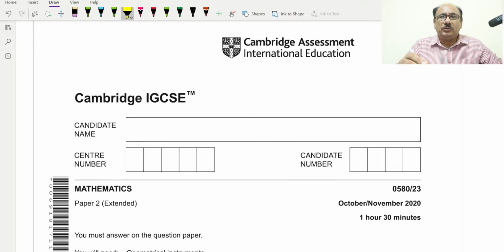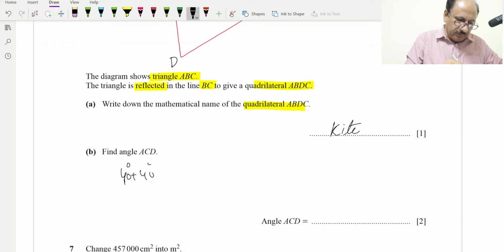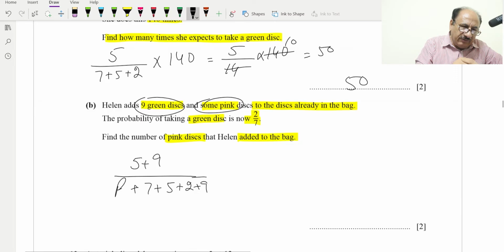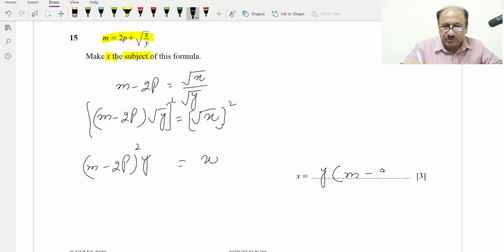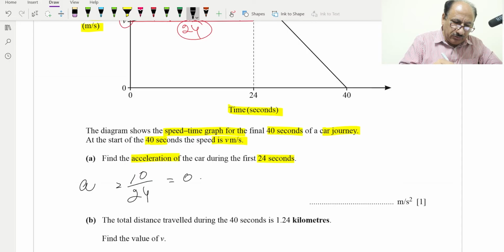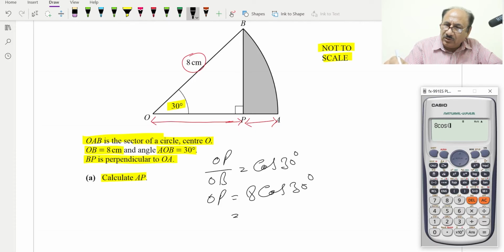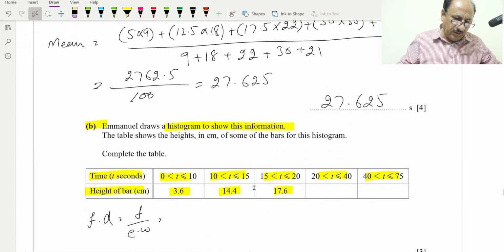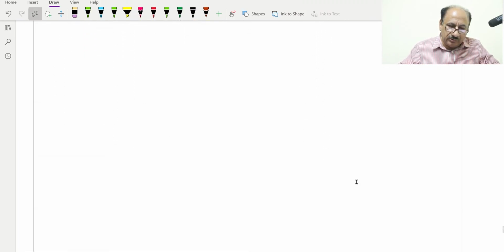0580/23/O/N/20 | Worked Solutions | IGCSE Math Paper 2020 (EXTENDED) #0580/23/OCT/NOV/2020 #0580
Timestamps:
- Start 00:00
- Question 01 0:26
- Question 02 0:58
- Question 03  1:25
- Question 04  4:07
- Question 05  4:37
- Question 06  5:56
- Question 07  9:38
- Question 08  10:32
- Question 09  11:27
- Question 10 13:16
- Question 11 15:21
- Question 12 19:20
- Question 13 22:07
- Question 14  23:17
- Question 15  25:49
- Question 16  27:12
- Question 17 29:12
- Question 18  32:04
- Question 19 33:56
- Question 20  41:49
- Question 21  43:09
- Question 22  49:03
- Question 23  57:00
- Question 24  58:45
- Question 25 1:00:36
Links to download Marking Scheme & Question Paper: